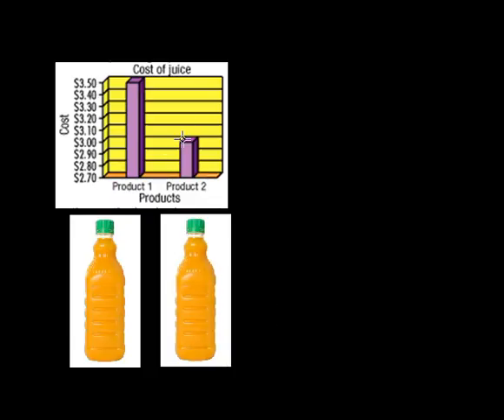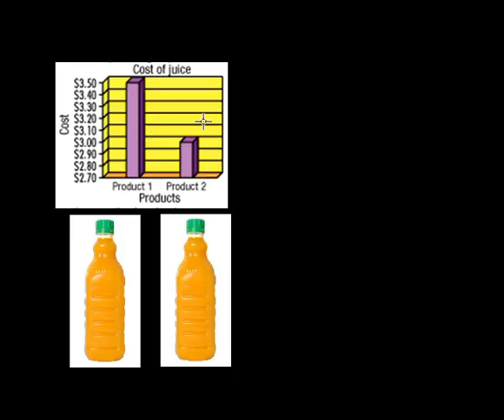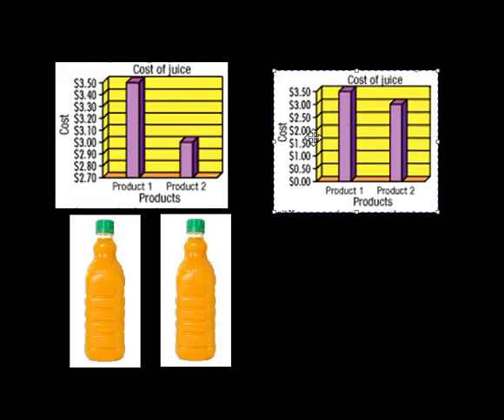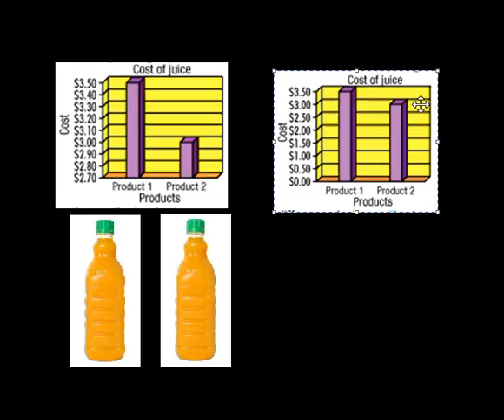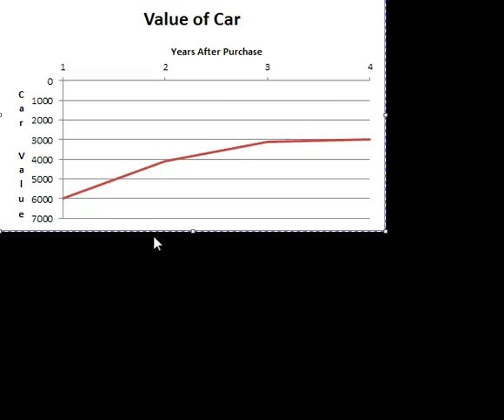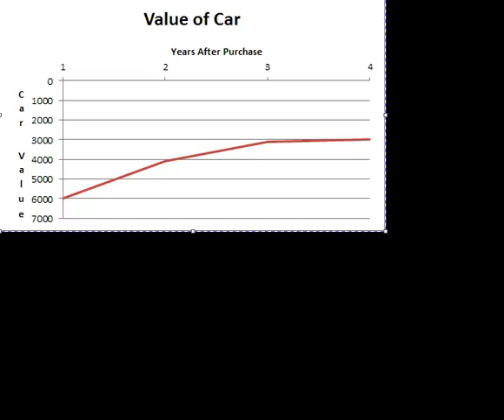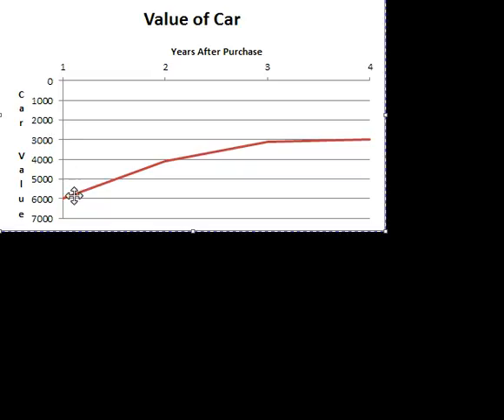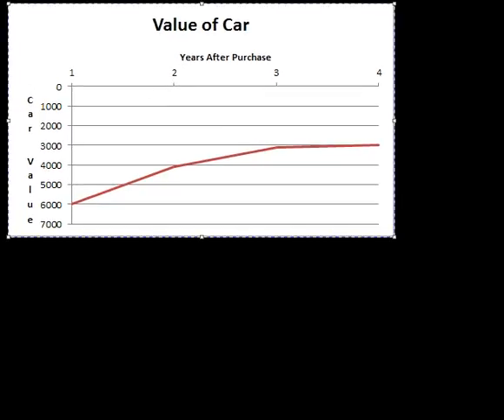130 4 6 misleading graphs and statistics ex1 October21 0530